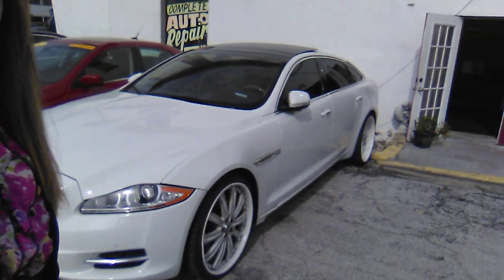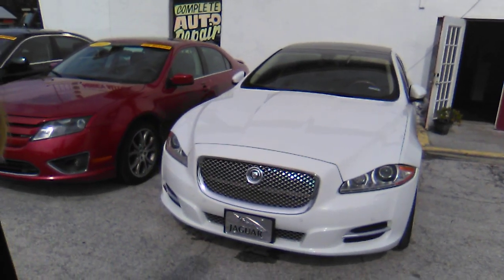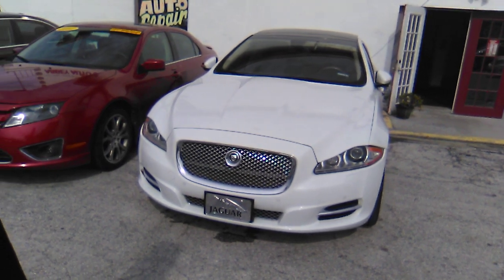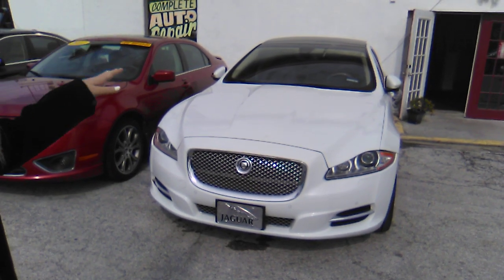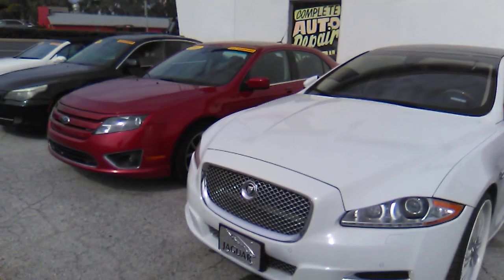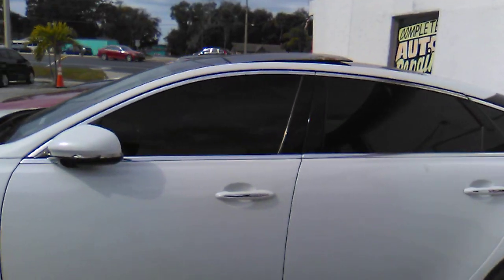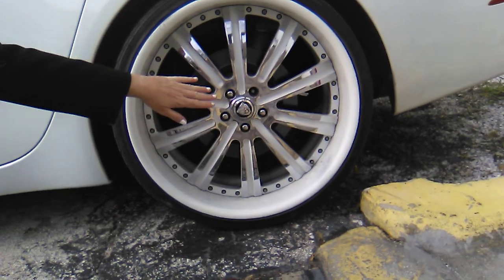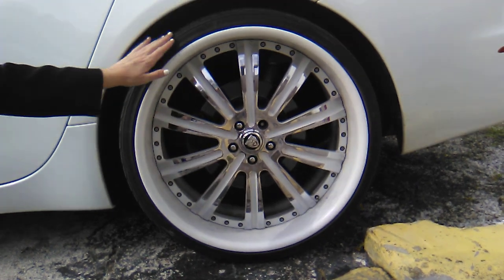Walk Around 2011 Jaguar XJ L 22inch rims, 40K miles Abbey Auto Sales LLC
Pristine Customized 2011 Jaguar XJ Long wheel base with a crisp white exterior and a peanut butter interior. Panoramic sunroof, chrome grill, 22 inch rims with Jaguar insert paint matched white with chrome, deep dish rims and Toyo Tires. Only 40,000 miles. Video in motion, Satellite Radio, CD Player and hands free Bluetooth to pair with your Iphone or Andriod. Call or come in today, centrally located at 7914 US Hwy 19, Port Richey FL 34668 or call us , We offer financing and take trade-ins, Good credit or Bad Credit We Can Help! Se habla español!